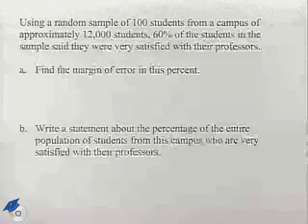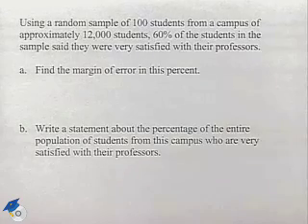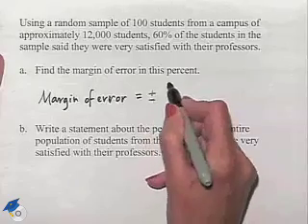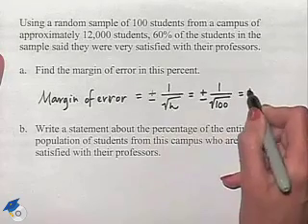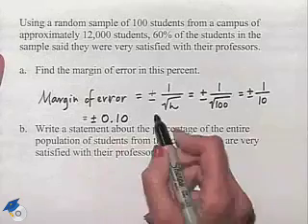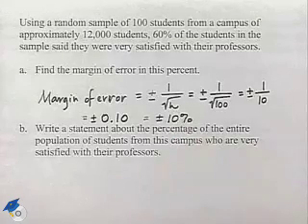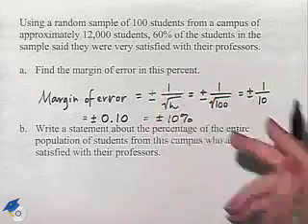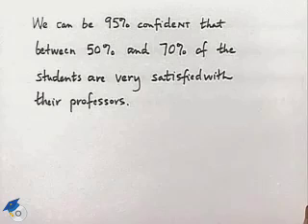Blitzer Thinking Mathematically Ch 12 Ex 21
A professor solves a problem involving margin of error.